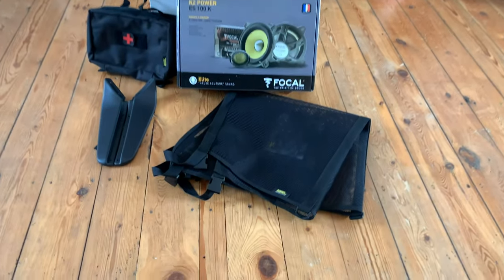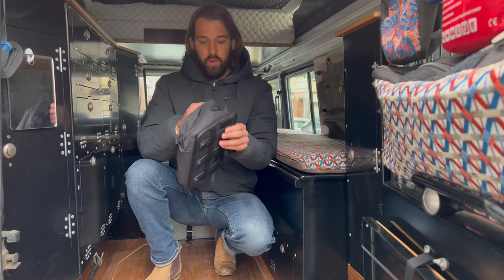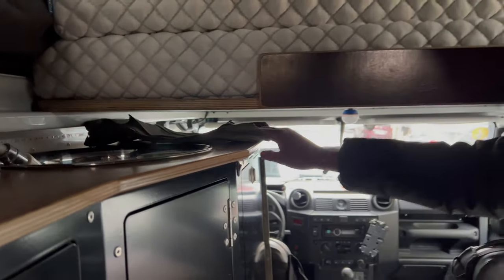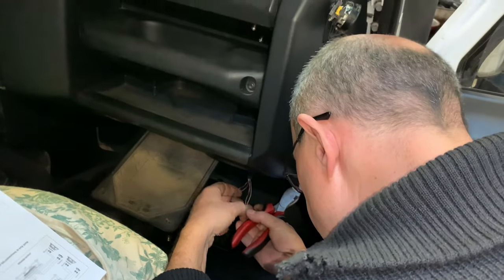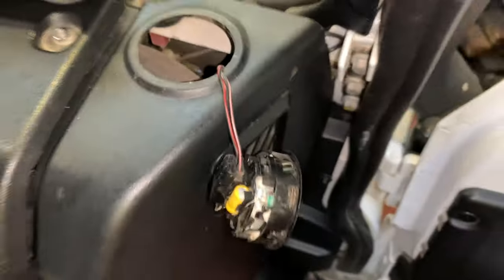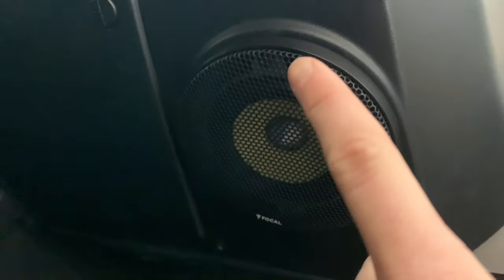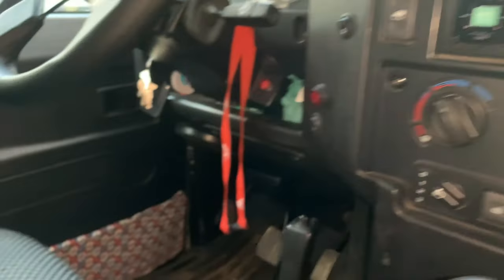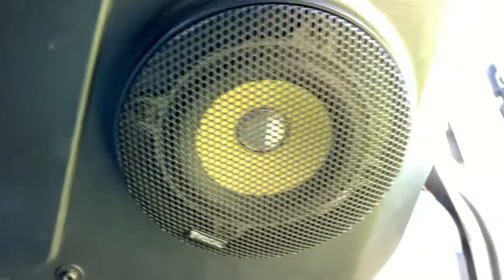The few products that we tested and approved - 4x4 Defender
This week we get a bit more technical and install a new speaker set from Focal, storage nets, a first aid pouch and documents pouch on our Overlanding vehicle, a Land Rover Defender.

We are very happy with the set-up of the products given to us by Mud Stuff UK. We want to give a huge thank you to our friends at Mud Stuff UK in the United Kingdom who kindly sent us the few products we needed for this upcoming world tour expedition.
We're very happy to be ambassadors for this great company.

A tiny house with everything you need at arms reach, what more do you need?

We installed a Focal ES100K Speaker & Tweeter Kit, Mud Roof Net for 110 Defender, Camp Cover A4 Documents Pouch and a Molle First Aid Pouch.

Join us as we travel the world on an expedition throughout the 7 continents, meeting new people, exploring cultures, traditions and making friends along the way.
We are traveling in our Land Rover Defender 110 which is our full time home for the next 3 years as we explore this beautiful planet.
Going from one meridian to another. 🔄